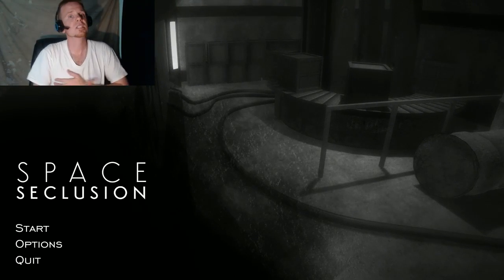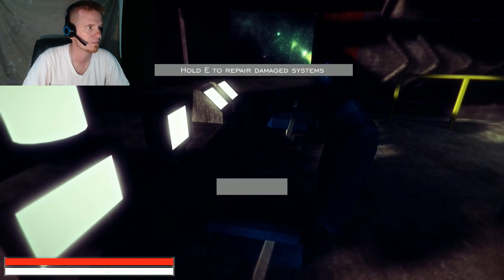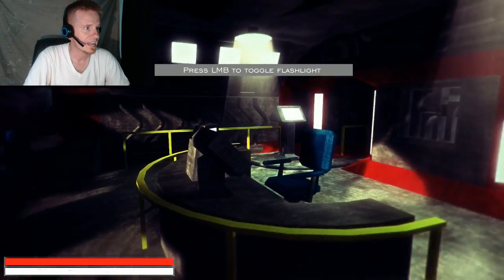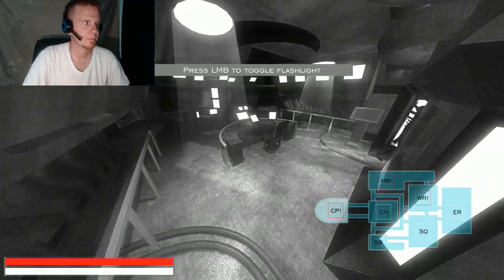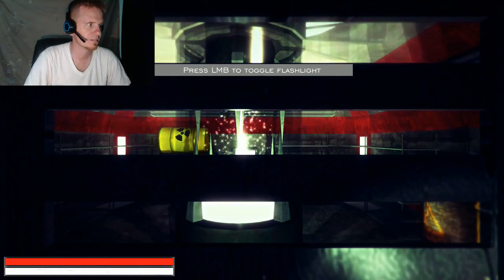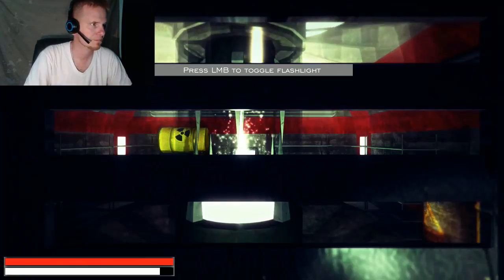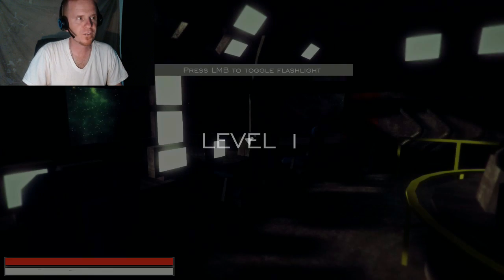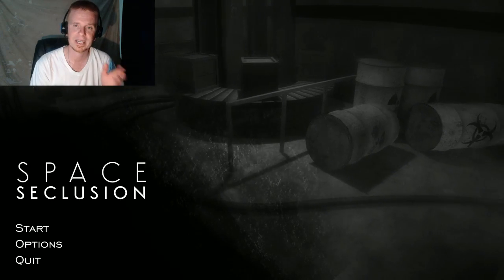Space Seclusion # 1/Gave Me a Scare